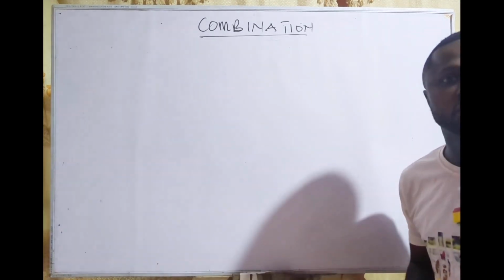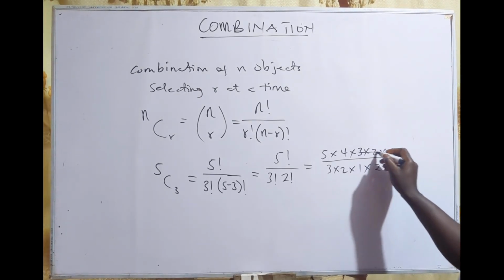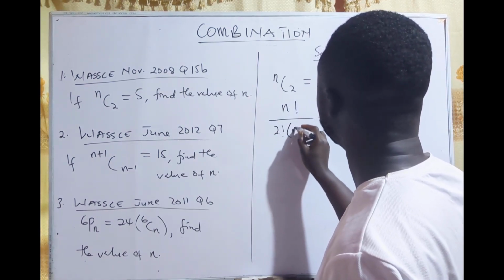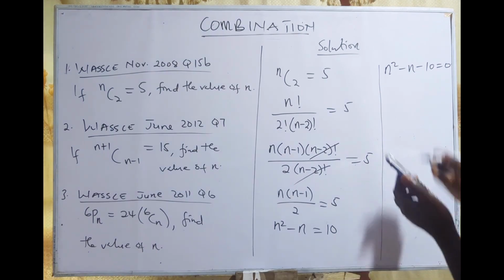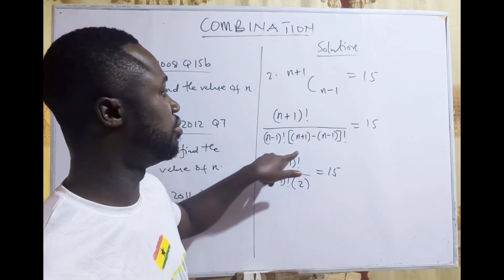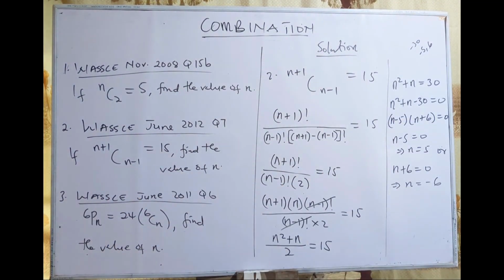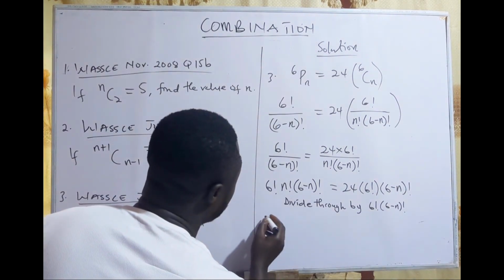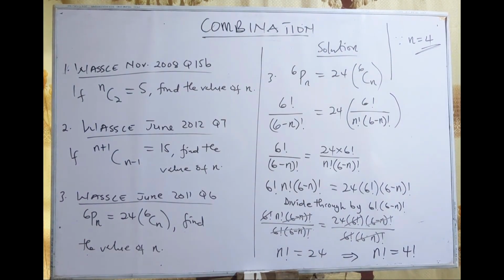Finding the value of Combination with Pass Questions.